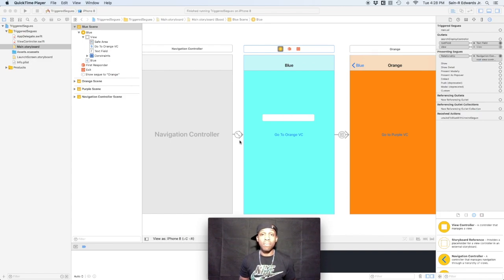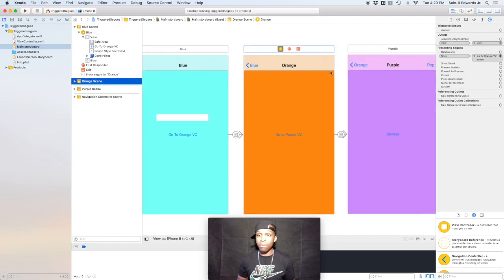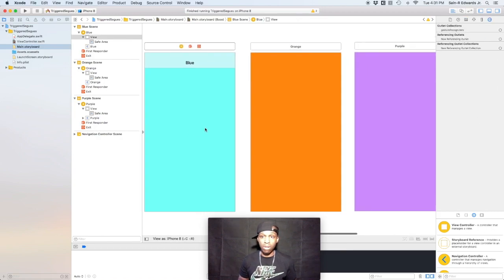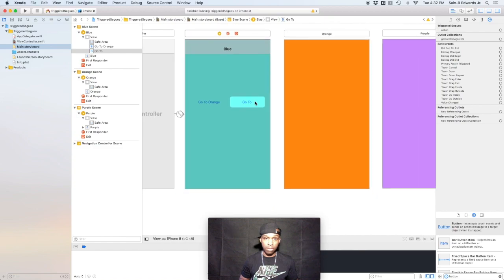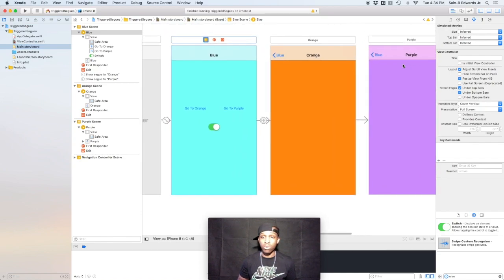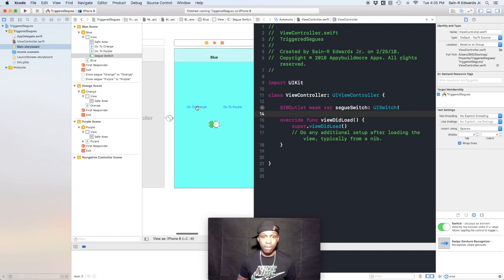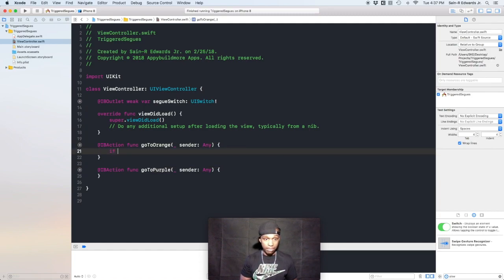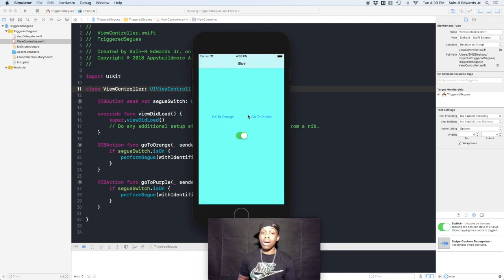Lesson 3.6 App Development with Swift: Segues & Navigation Controllers - Part 4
Learn how to create segues programmatically by following along in this lesson!!! Who is it? I got The Answer (pun intended)! Thanks for checking out the video. Happy Koding!!!